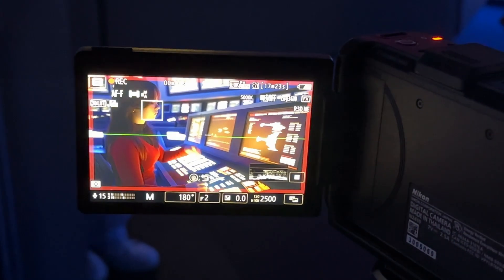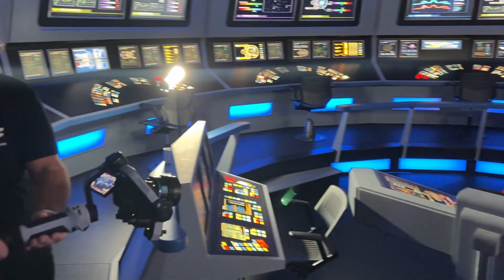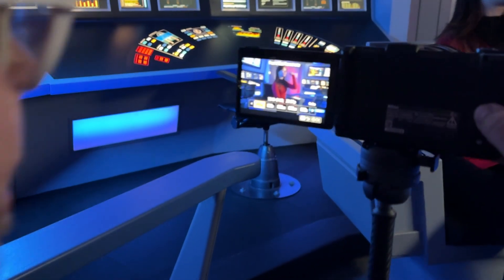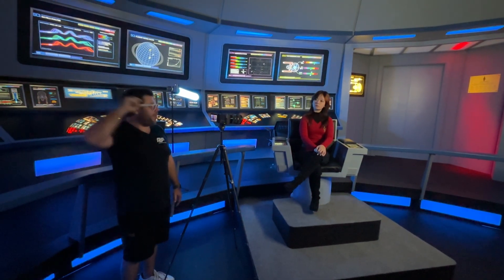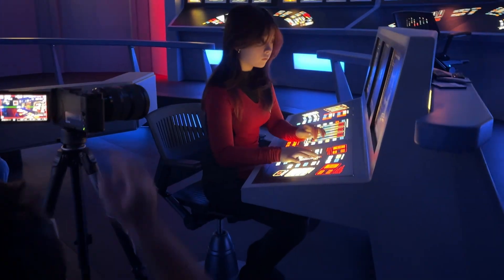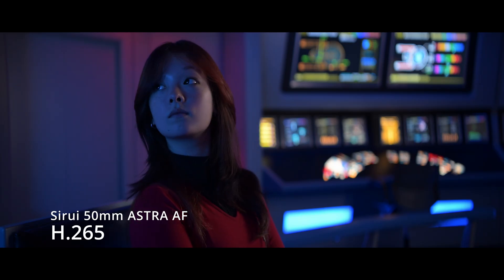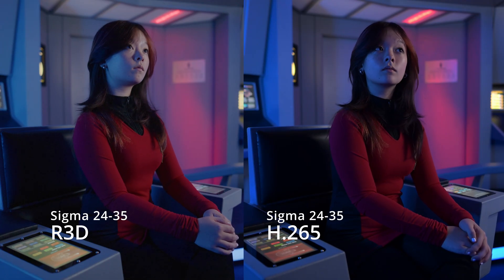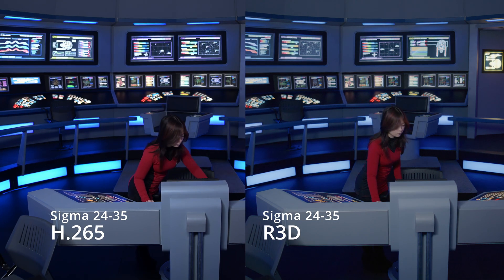I Tested Every Nikon ZR Codec on a Full-Size Star Trek Bridge — Here’s the Truth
In today’s video, we’re putting the Nikon ZR to the test… on a full-size Star Trek Bridge.

I’ve been shooting almost everything in R3D since getting the ZR — it’s the main reason I bought this camera. But for real-world shooting, podcasts, YouTube content, and anything where massive file sizes aren’t ideal, I really want to know whether the smaller codecs like H.265, ProRes 422, ProRes RAW, and N-RAW can hold up.
So in this video, we test every major codec in a fully lit, cinematic environment to see how much quality you actually lose (or don’t lose)… and whether H.265 is good enough for content creation.

🎥 Gear Used in This Video:
• Nikon ZR
• Cfexpress Type B I Use
• Battery I use
• Sigma 24–35mm f/2
• SIRUI 50mm Astra Autofocus Anamorphic:

Big thanks to Jim Ross and Misako for helping out on today’s shoot — check out Jim’s channel here @HDProsnet

You’ll see side-by-side shots, lighting variations, and real examples of how the codecs behave in a controlled shooting environment.
I also used H.265 to film several YouTube clips recently, so I’ll share what I learned there — especially when shooting with baked-in color.
A full ZR review is coming soon, along with behind-the-scenes footage and my upcoming short film shot entirely in R3D.

For fast media offload I use this: OWC Express 1M2 80Gb/s Portable NVMe SSD USB4 -